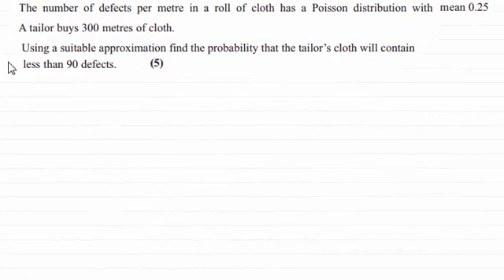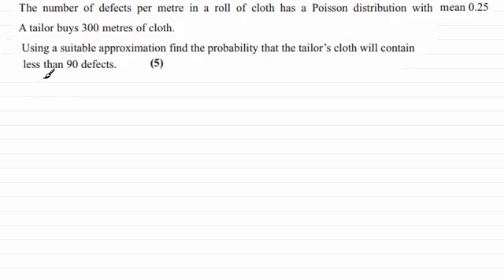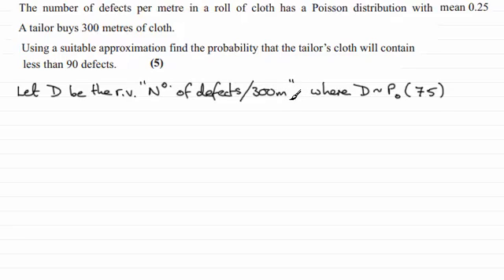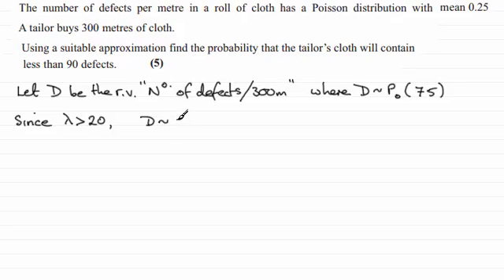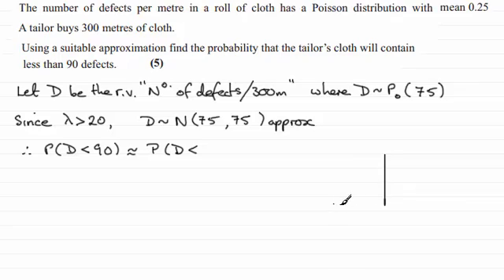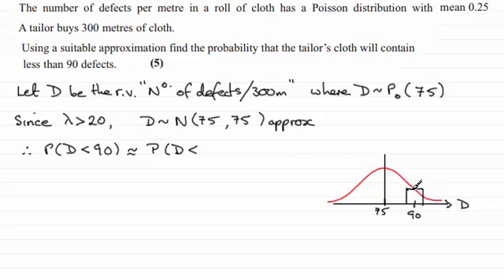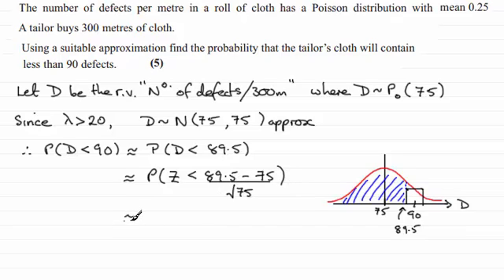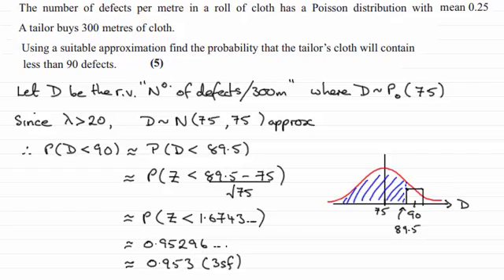Normal Approximation to a Poisson Distribution (Example) | ExamSolutions